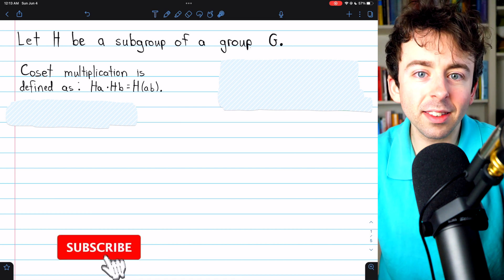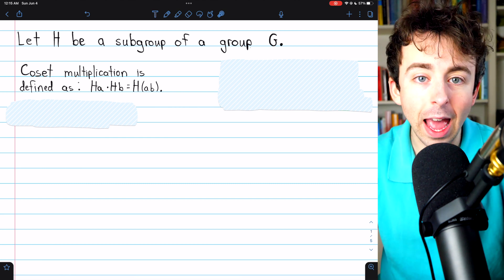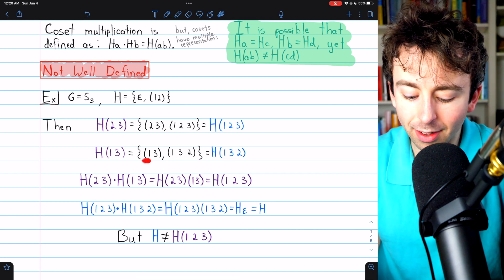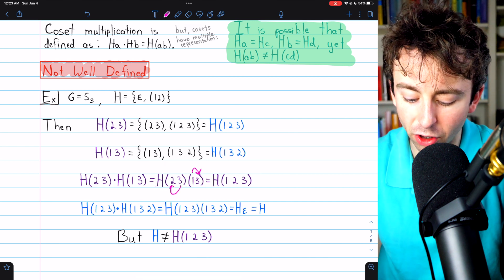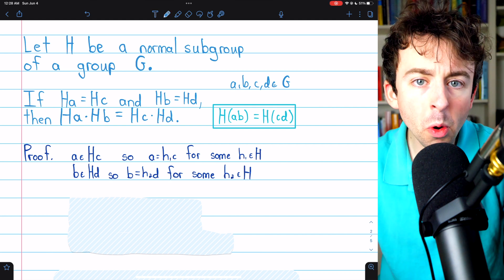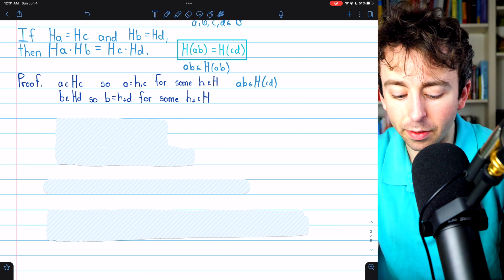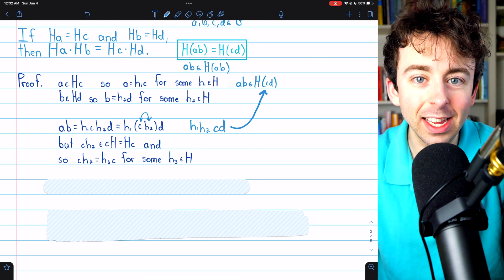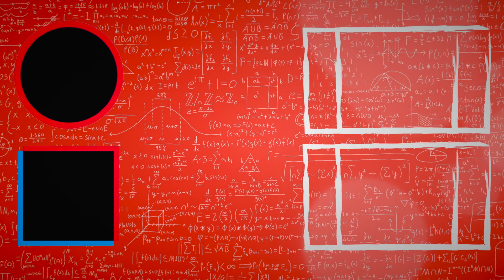Coset Multiplication on Normal Subgroups | Abstract Algebra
We give the definition of coset multiplication. We find that it is not well-defined however, because products of equal cosets may give different results. We see an example of this failure in the symmetric group of permutations S3. We then prove that coset multiplication is well defined on the set of all cosets of a normal subgroup.